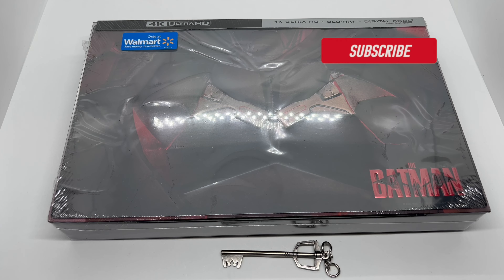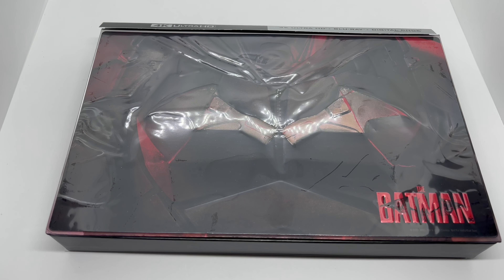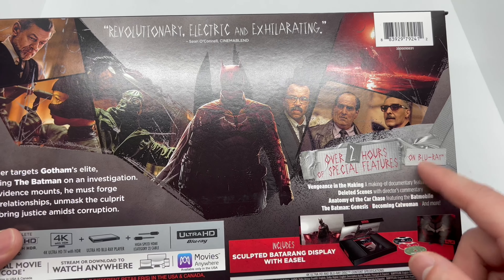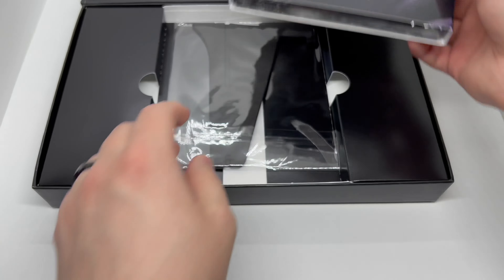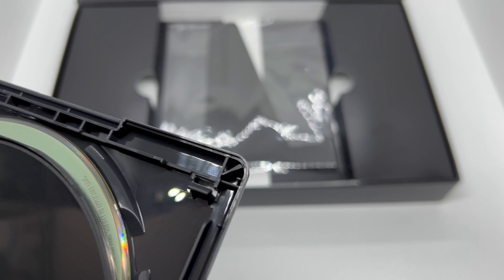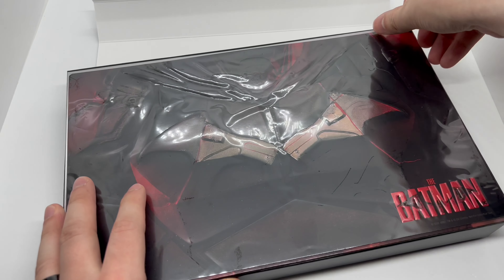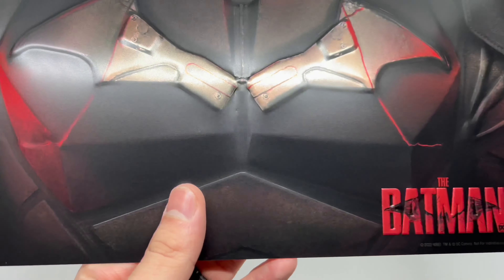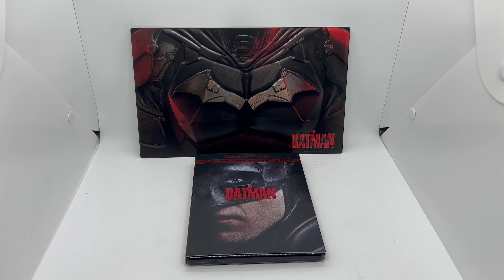The Batman Walmart Exclusive 4K (Gift Set) Unboxing and Review With Commentary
This is an only @Walmart Exclusive Steelbook.
Comes with the 4K Disc, Bluray Disc, Digital Copy, Slipcover, Sculpted Batarang, Display with Easel